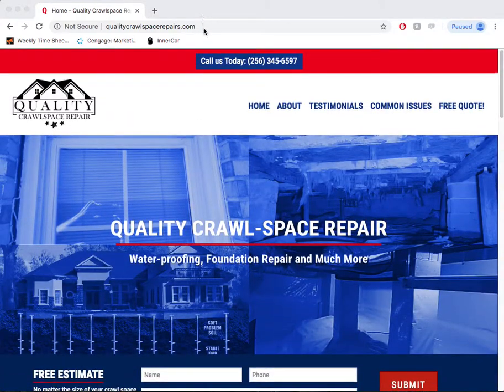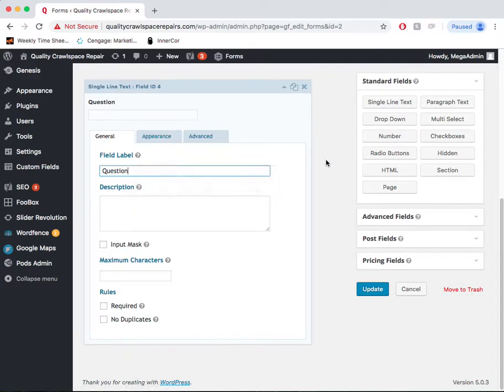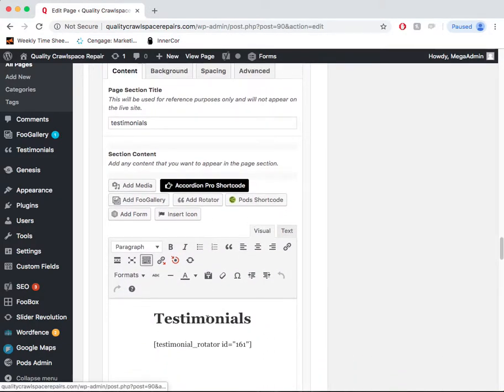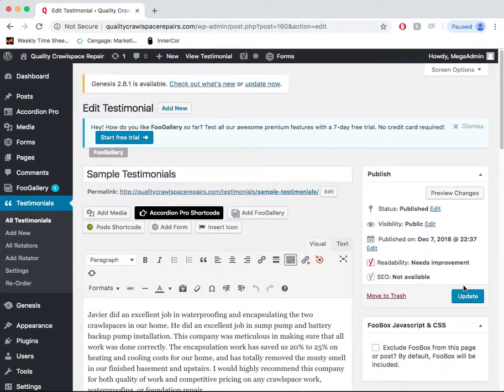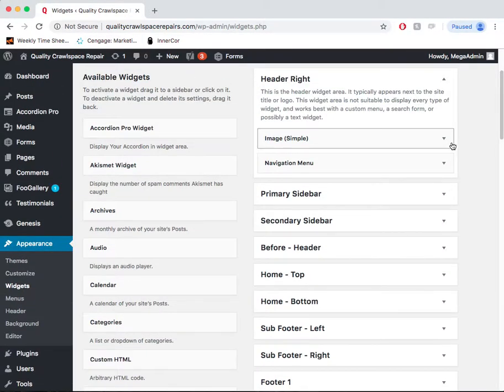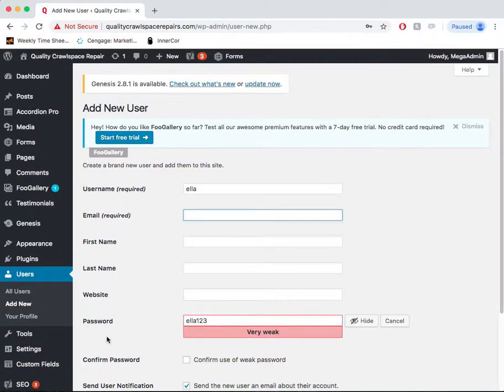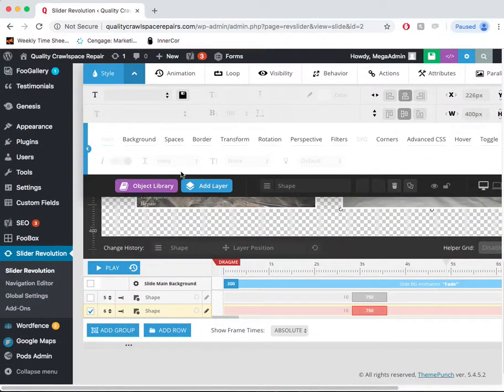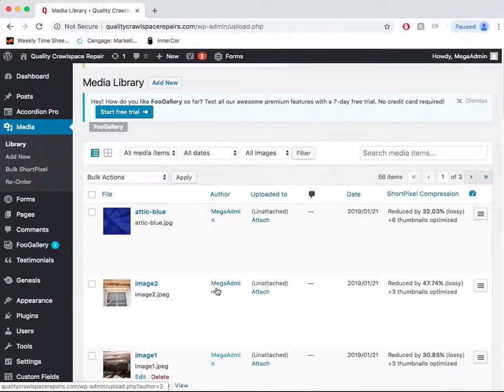Quality Crawl Space Repair